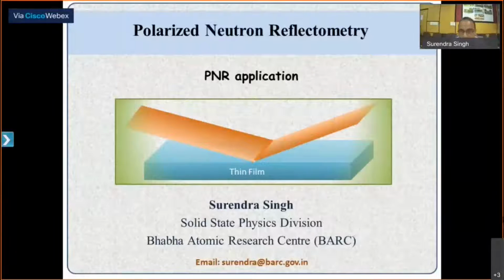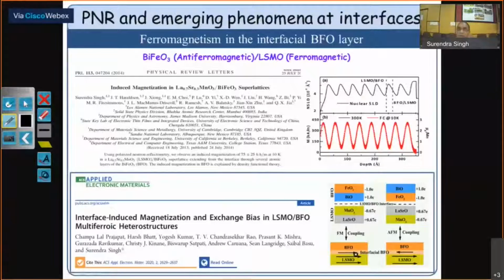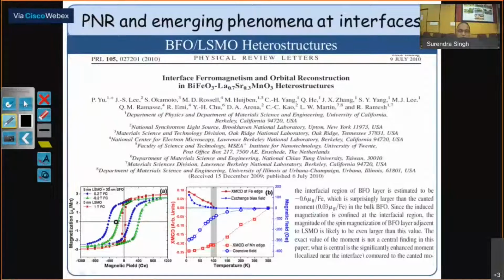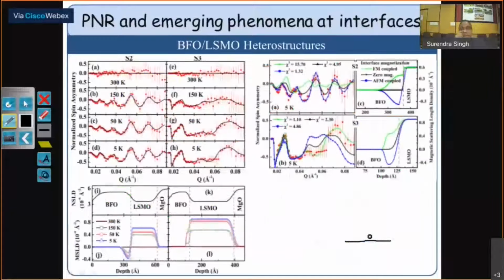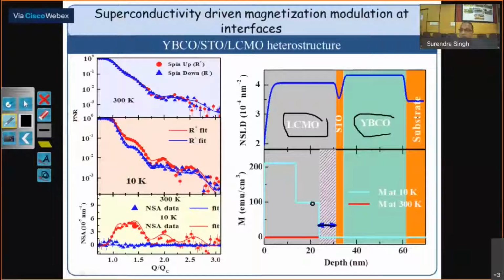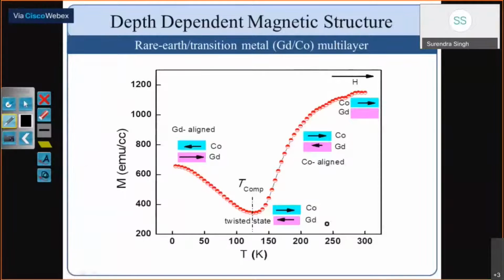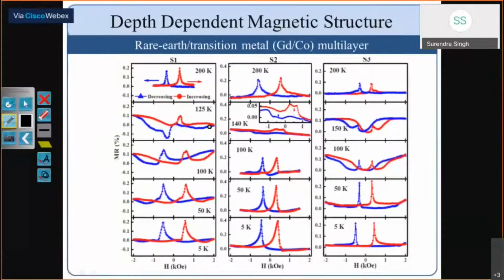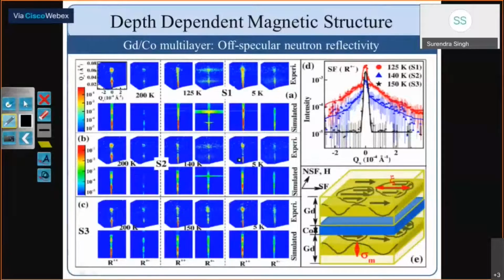L42: Investigation of Depth Dependent Magnetic Structure using Polarized Neutron Reflectivity-II